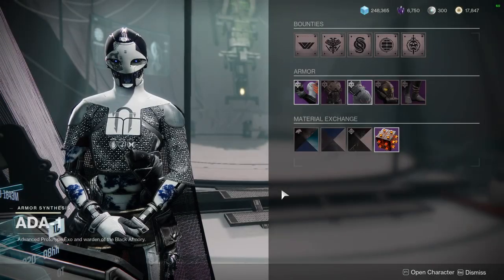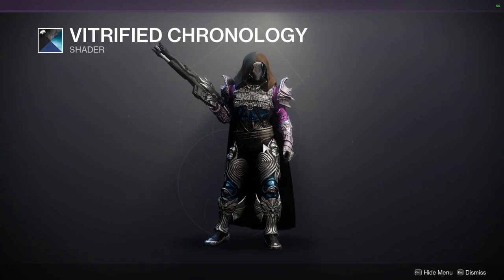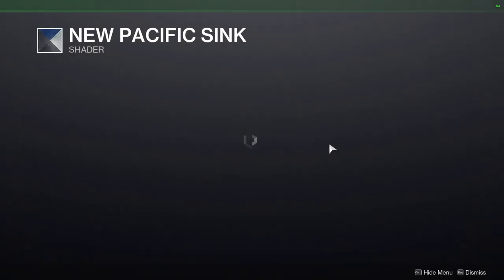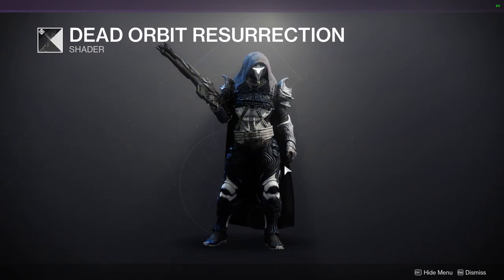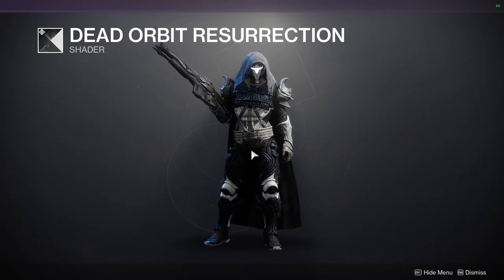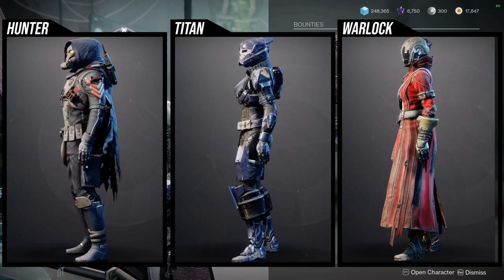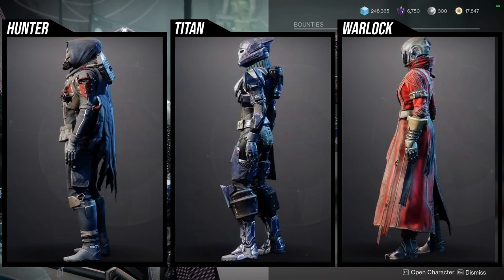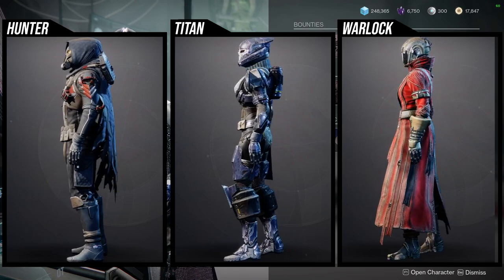Destiny 2: Ada-1 Shaders and Armor Review! | Week 3 | Season of the Deep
Ada has some new shaders that are definitely a must pick!

00:00 Intro
00:10 Shaders
01:19 Armor
02:03 Outro